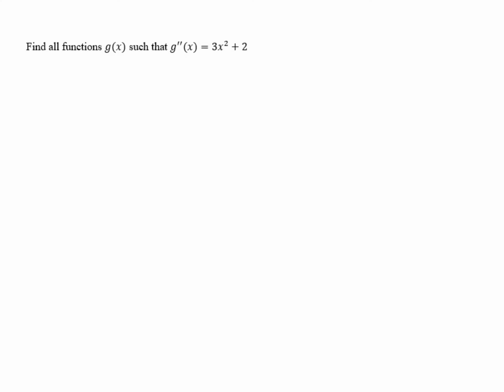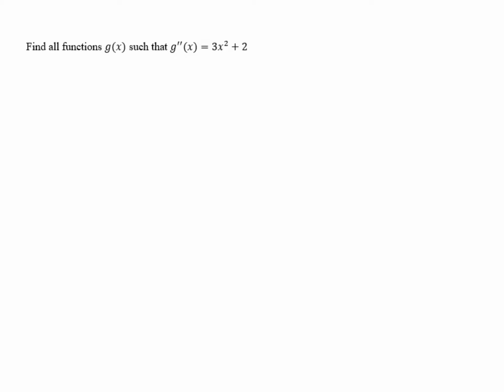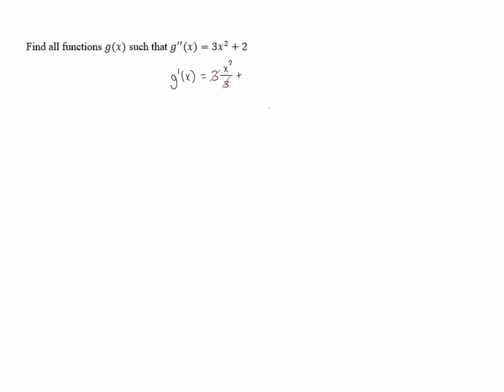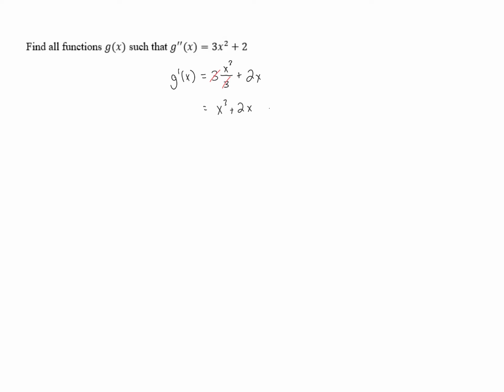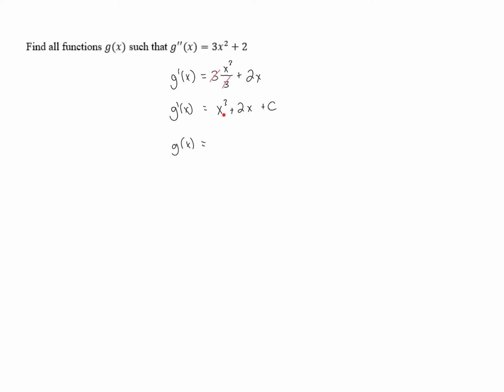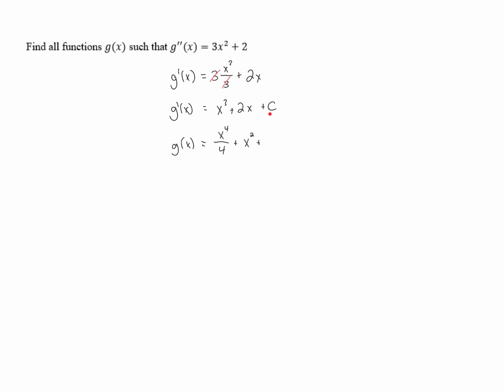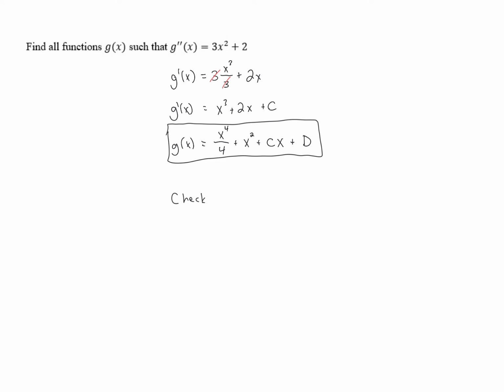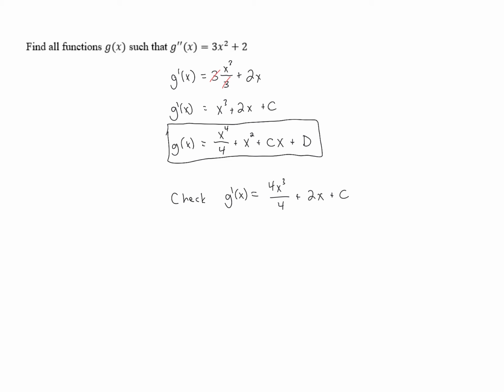The Antiderivative - Problem 6